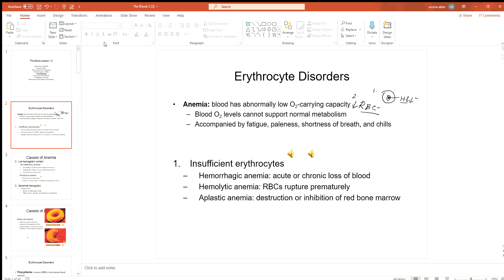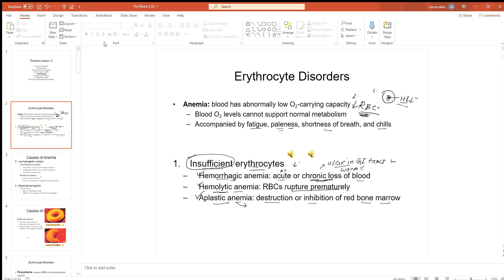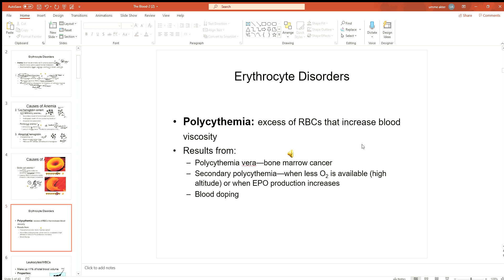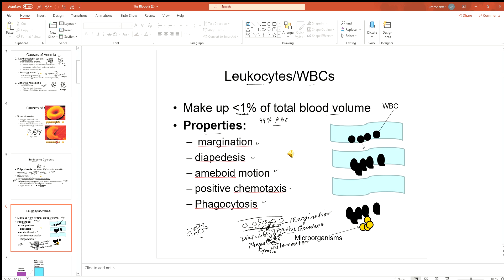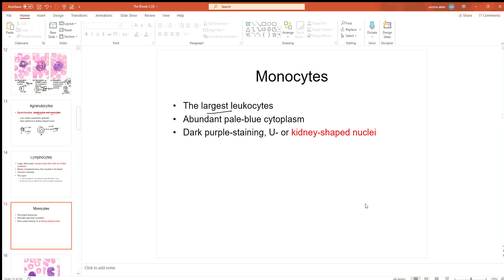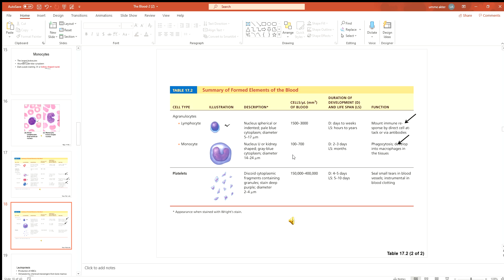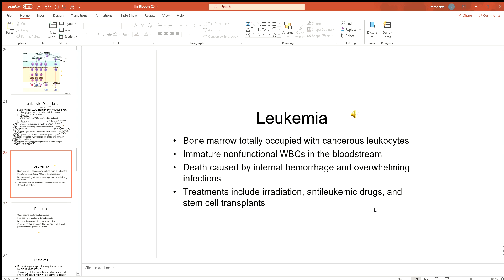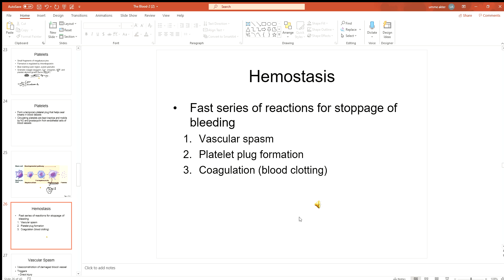The Blood PPT 2